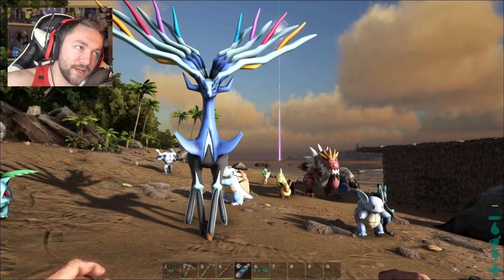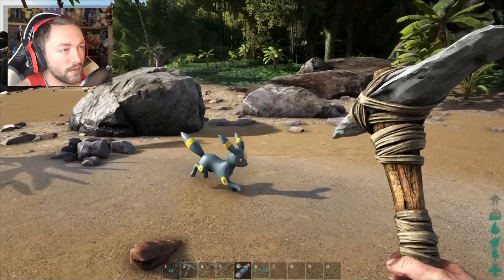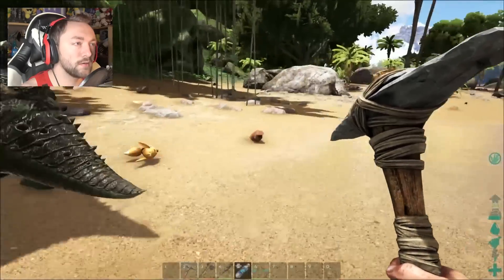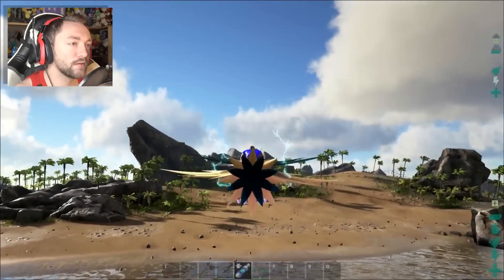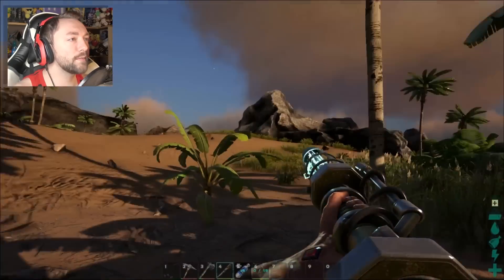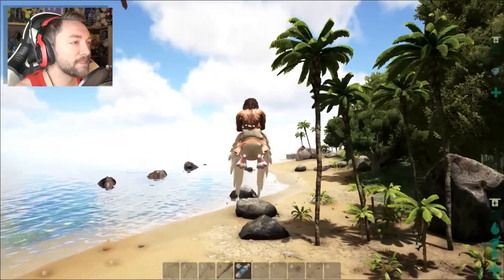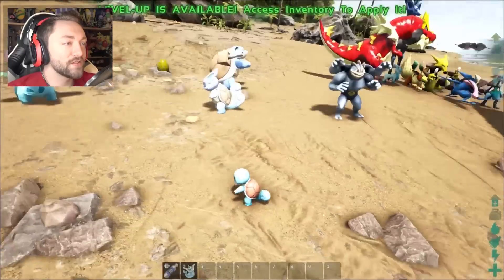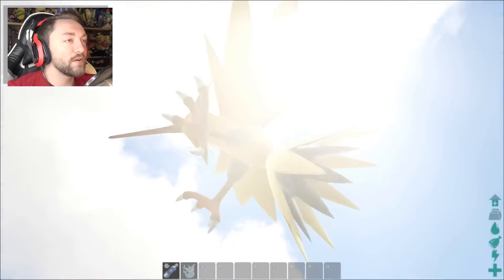ABSOLUTE CHAOS! | Ark (Pokemon Evolved Mod) #6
Everything is broken!

Like Silly Stuff? Here is MOAR ▼

Outro: Jazz in Paris by Media Right Productions